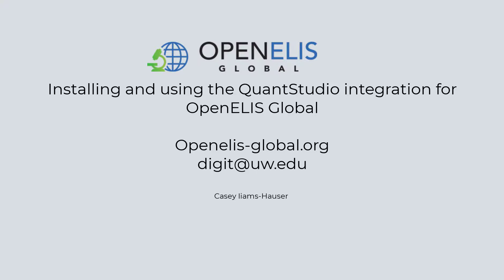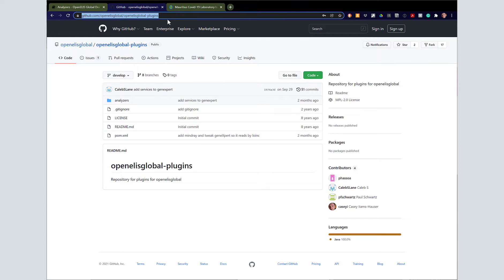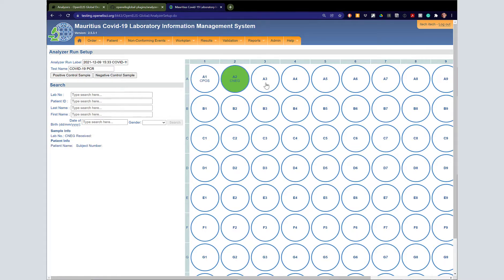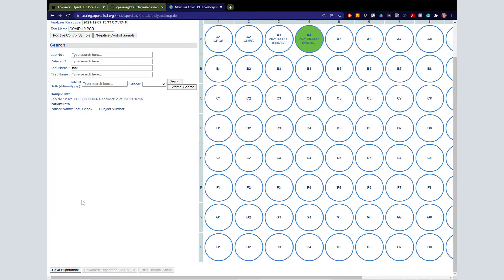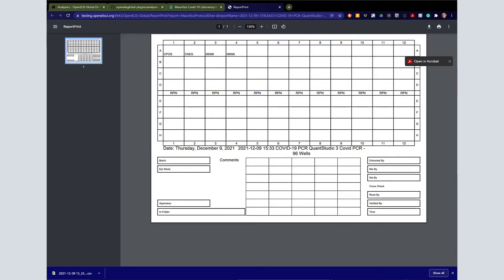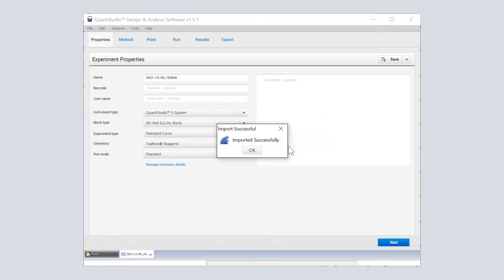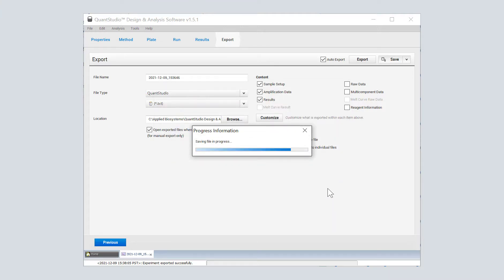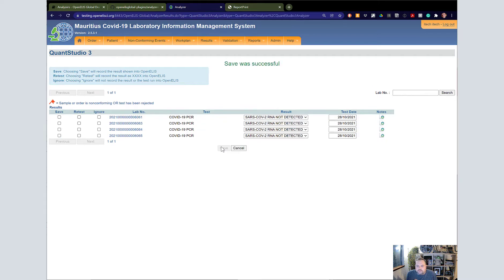OpenELIS Global QuanStudio 3 and 5 Analyzer Integration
With the new COVID workflows, we have created the ability to not only import results from the quant studio 3 and 5 analyzers, but also to create experiment files. This video will walk you through how. For more docs, links and the forums, head to openelis-global.org!